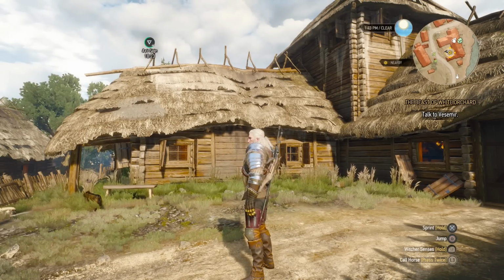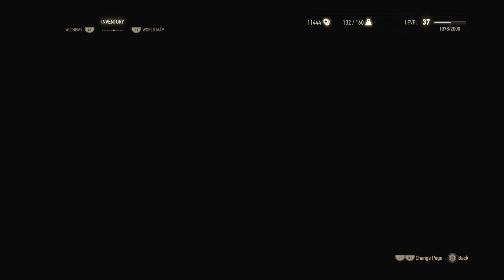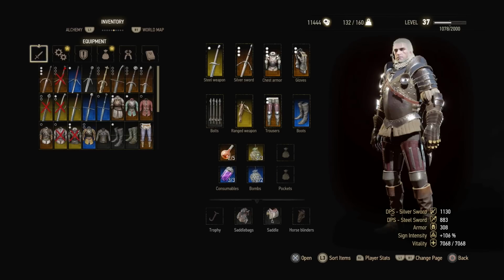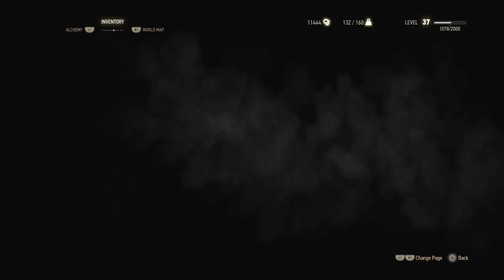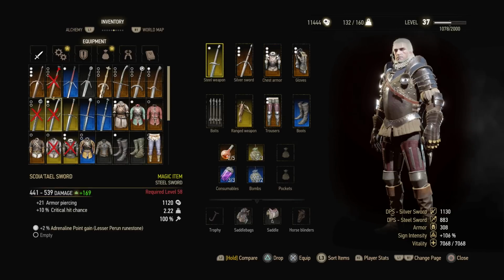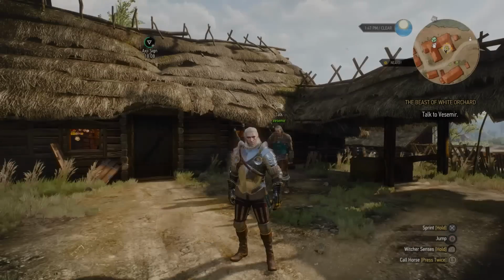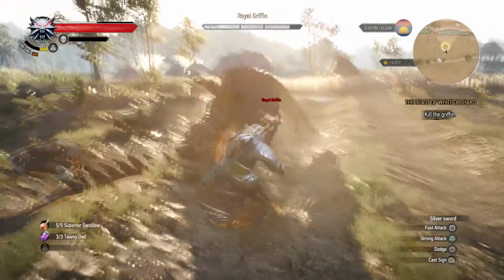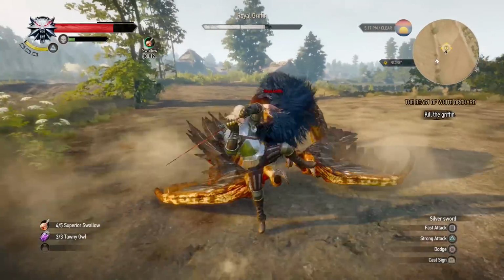The Witcher 3 NG+ PS4 gameplay impressions (Spoiler free!)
Spoiler free video!
New Game + has come to The Witcher 3, so Johnny dusts off his witcher gear to see how the gameplay experience differs with new game plus enabled. Turns out it's hard.